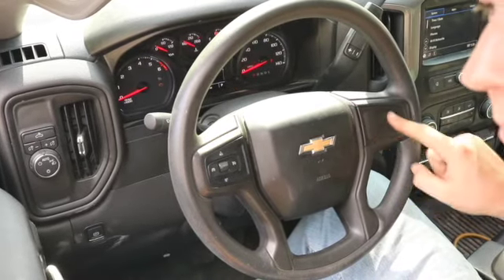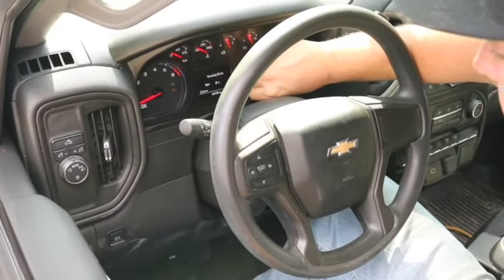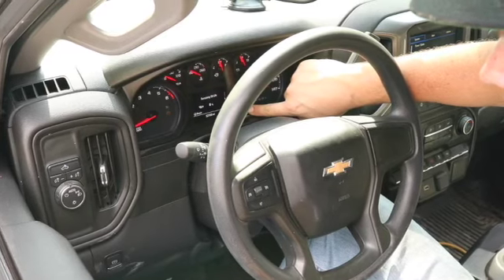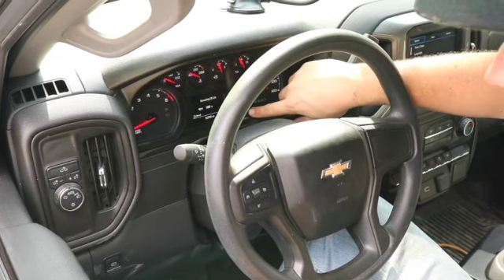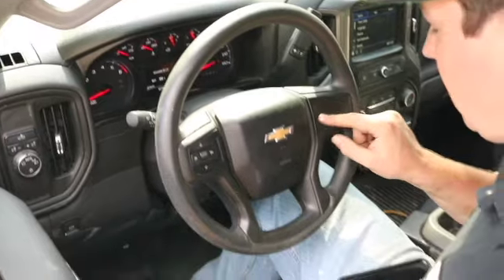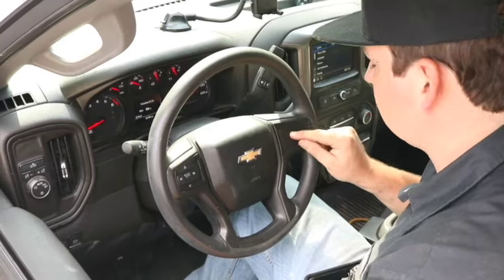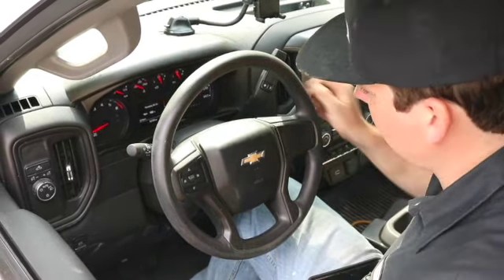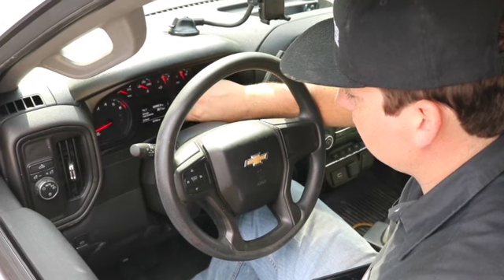How to do an oil life reset on 2019 Chevrolet Silverado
Hey, motorheads! In today's video, Blair is going to show you how to do an oil life reset on a 2019 Chevy Silverado.